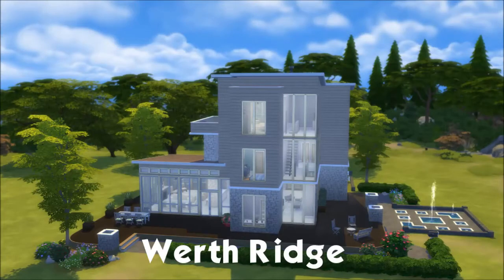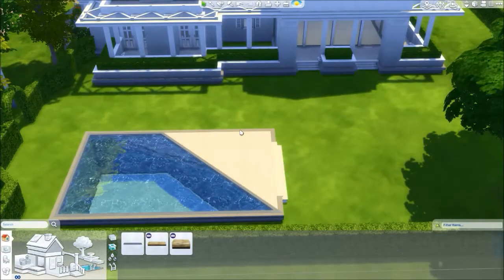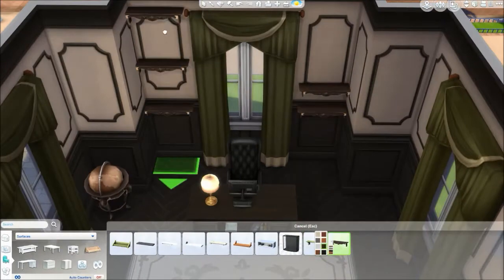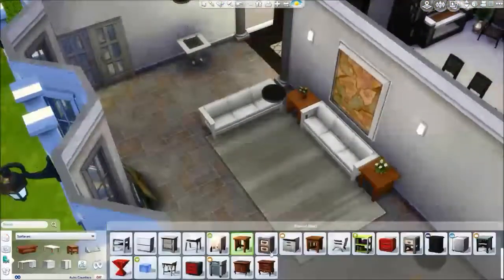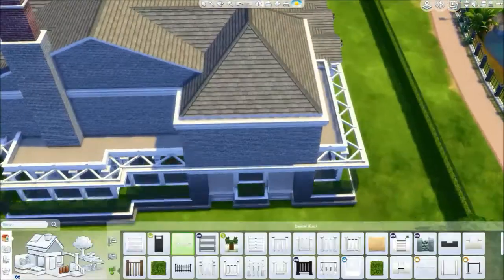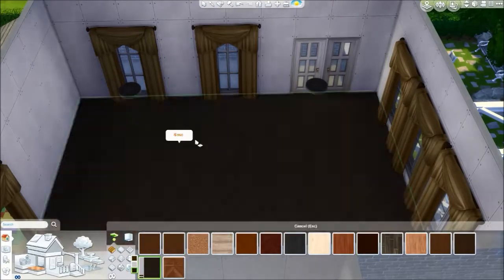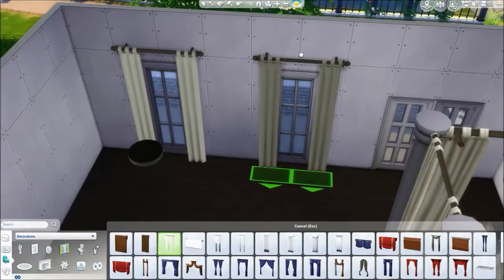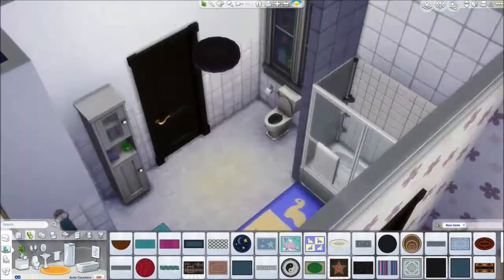Lakeland Hills - Interpretation Challenge - Speedbuild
A brand new series!

Watch as me and The Simified challenge each other to different types of builds with different limitations and see what each other comes up with!
This 'episode' we challenge each other to a base game 4 bedroom home.

Click the link and filter by New for all my latest creations!
Gallery Username: EndlxssSims